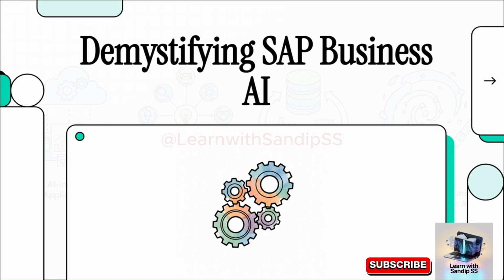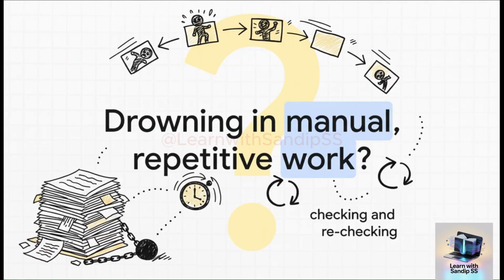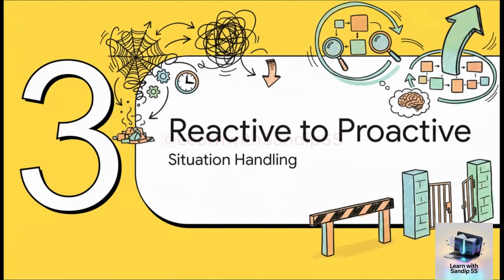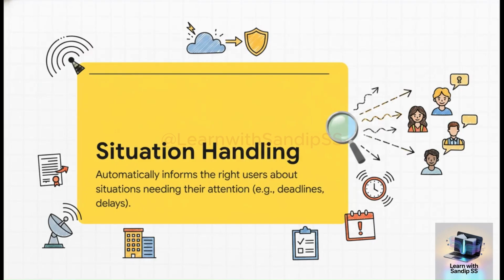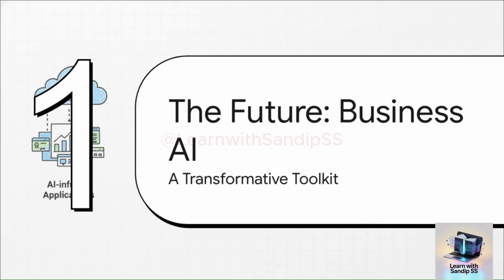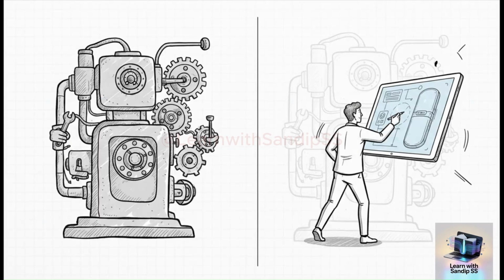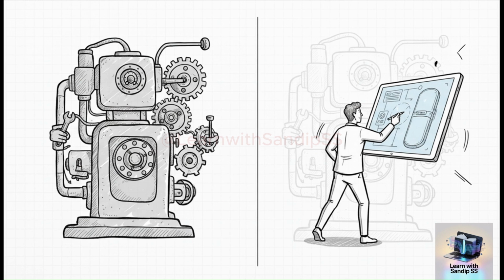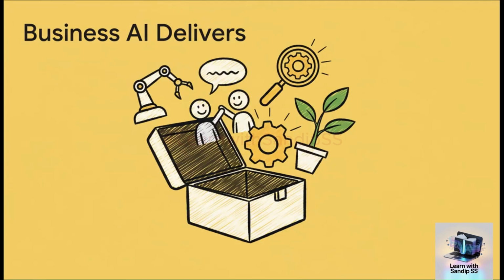Finance in SAP S4HANA Diving Deep into the Four Key Areas Robotic Process